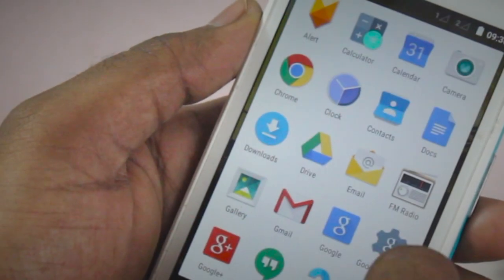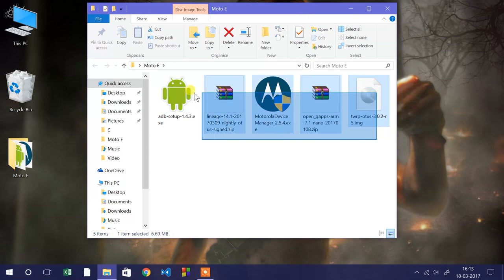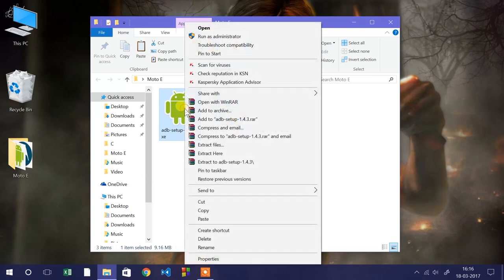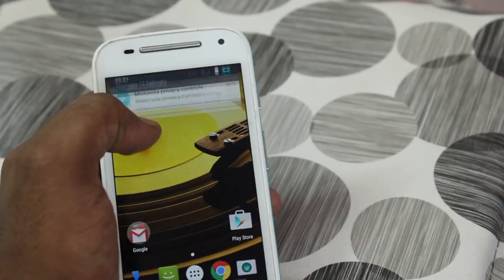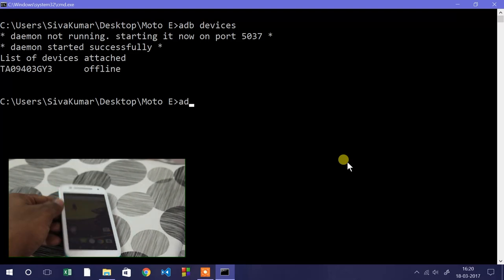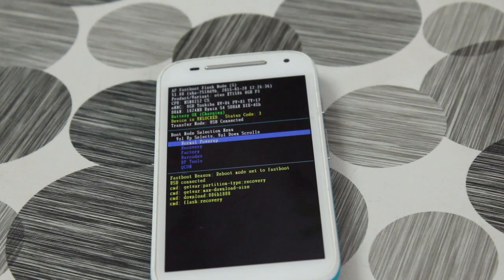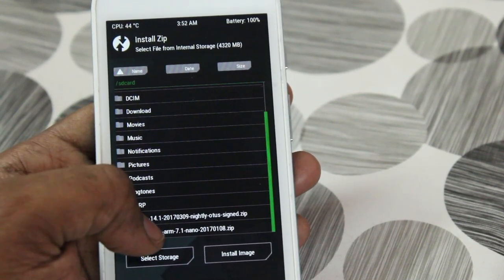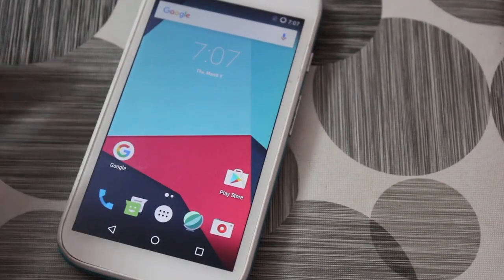How to : Installing Android 7.0 Nougat (LINEAGE OS ) on Moto E2 3G & 4G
The video will help you to install android 7.0 Nougat which is based
on Lineage OS 14.1  . This is an official Version, will work on both
Moto E 2nd Generation 3G and 4G variants .
The Following video will be same for both Moto E2 3G and 4G variants , in this video i have used MOTO E2 3G to demonstrate the video for you guys.

XDA THREADS :

TWRP RECOVERY